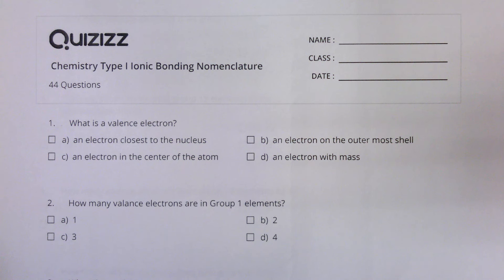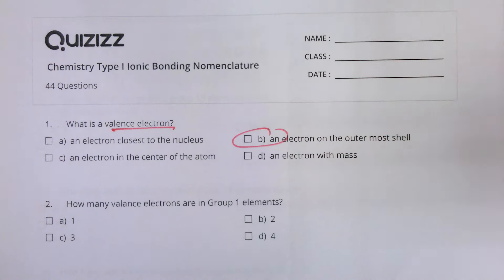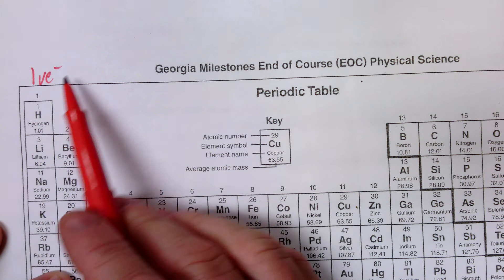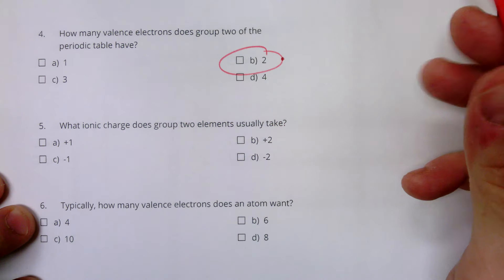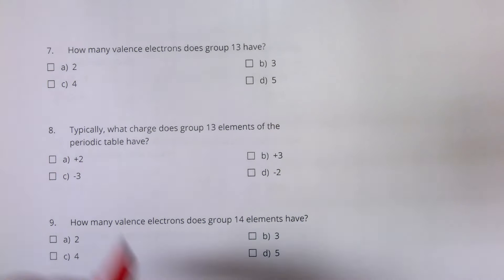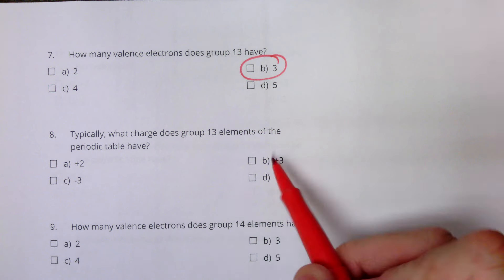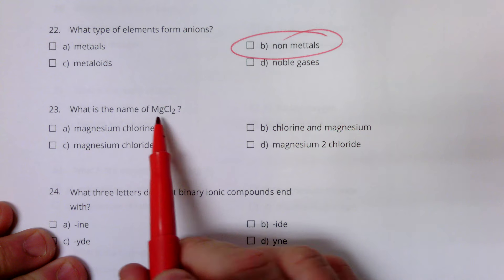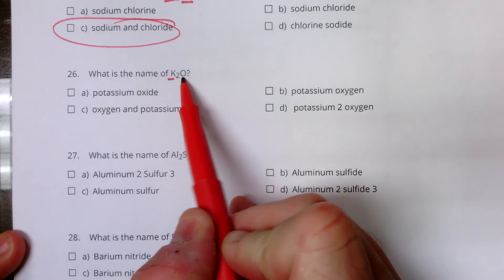Weigand Chemistry - Ionic Bonding Quizziz KEY